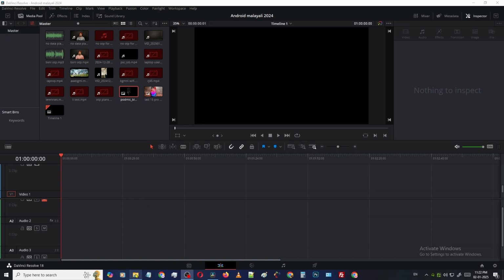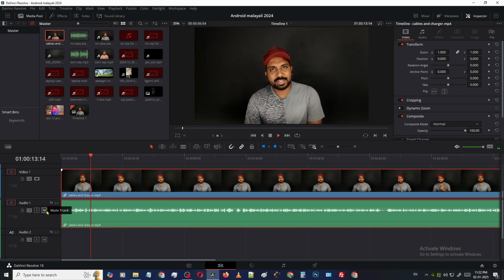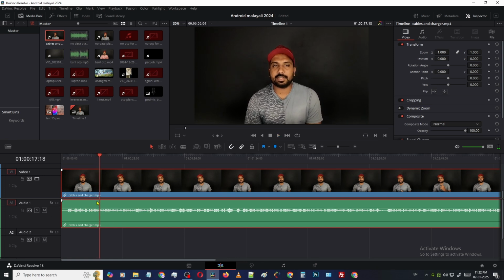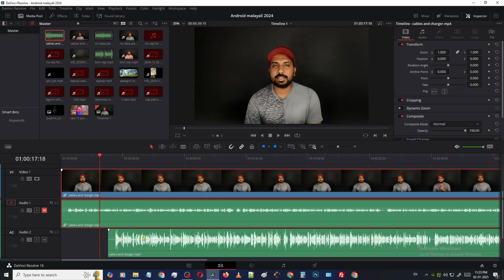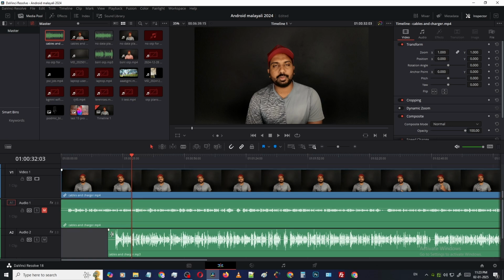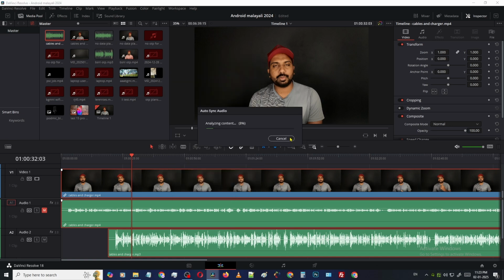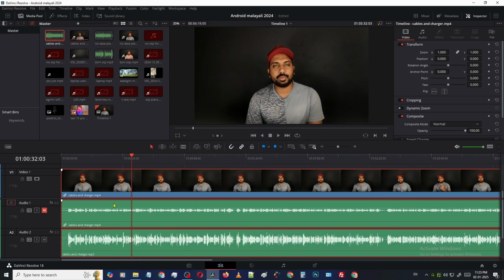how to auto audio sync audio with video on davinci resolve 18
Auto audio sync DaVinci Resolve 18
Sync audio and video automatically Resolve 18
DaVinci Resolve automatic audio sync
Resolve auto audio-video sync tutorial
Audio waveform sync DaVinci Resolve 18
How to auto-align audio Resolve 18
Match audio with video Resolve automatically
DaVinci Resolve sync clips by waveform
Resolve audio auto-sync feature
Automatic audio matching DaVinci Resolve 18
Sync external audio Resolve auto
DaVinci Resolve align audio tracks
Audio-video auto synchronization Resolve 18
Resolve timeline auto audio sync
How to sync audio Resolve waveform

Time Line:
0:01 Intro
0:03  video in English